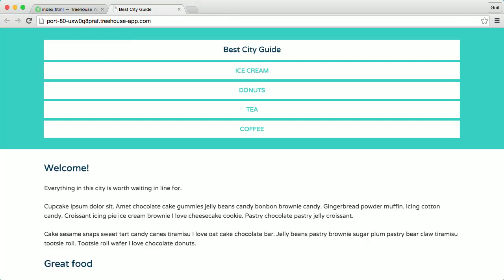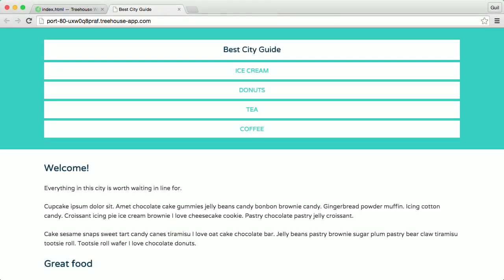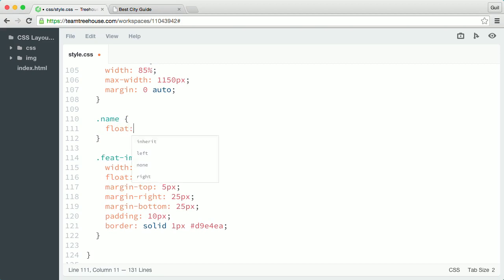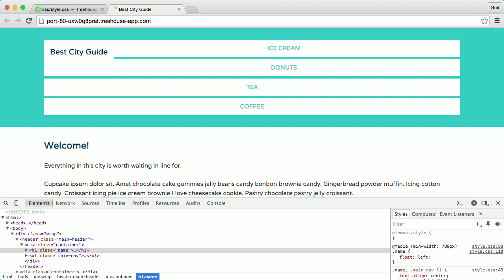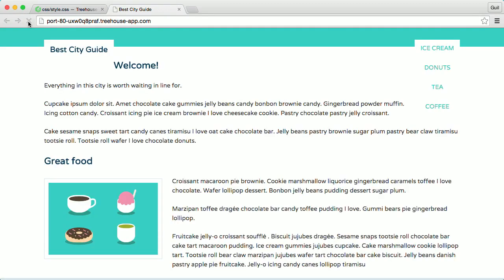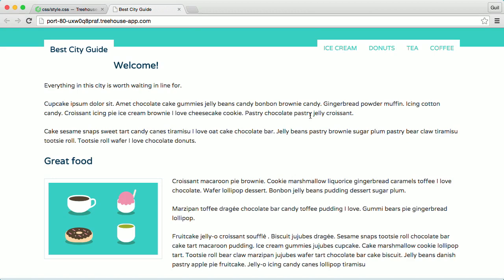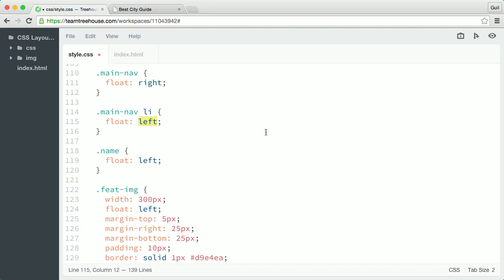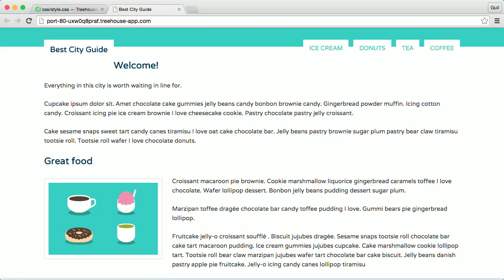0303 Creating a Horizontal Navigation with Floats